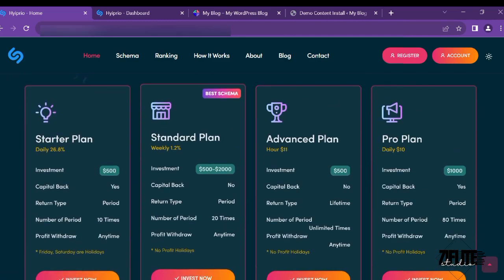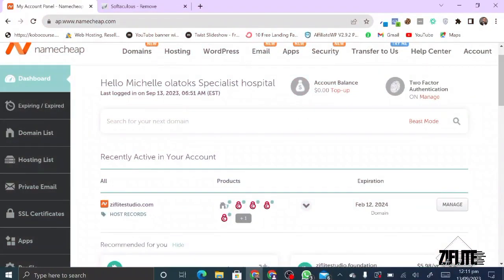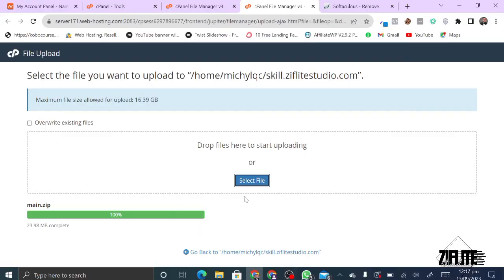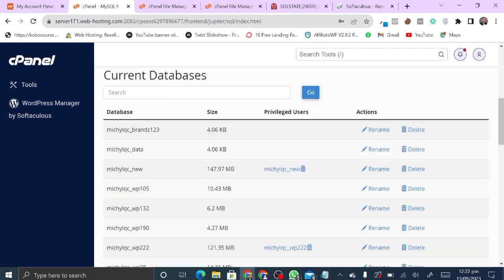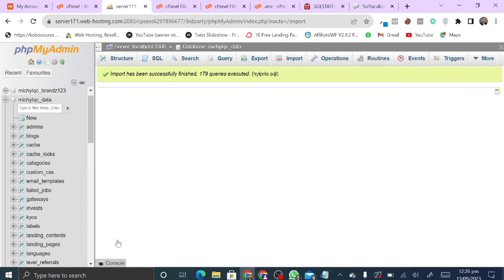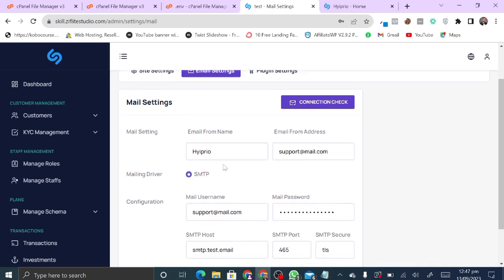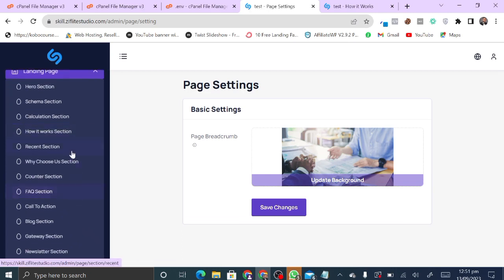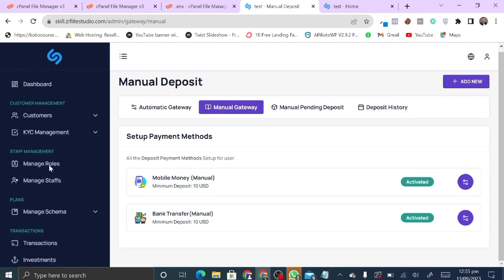Crypto Investment website tutorial with Hyip Rio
In this video I will work you through the process of building a crypto investment website for free using the script.

You don't need to know coding or programming to learn and master this and make up to 300k from building it for your client..